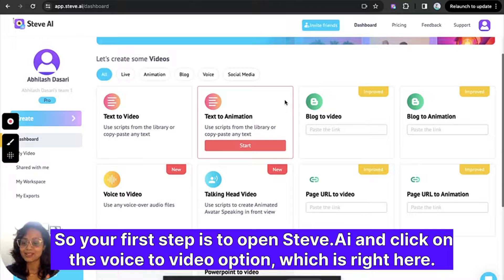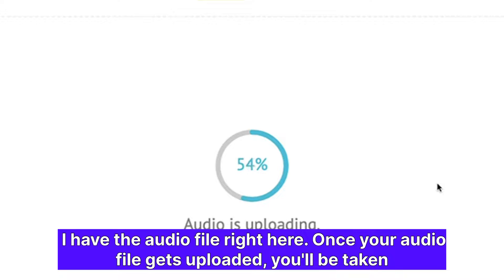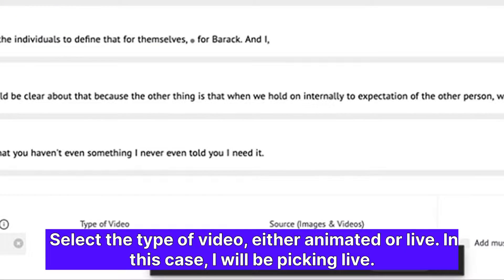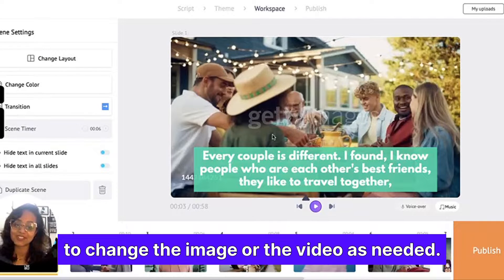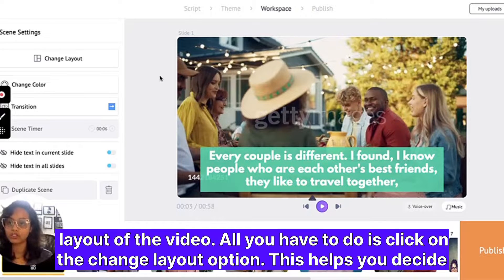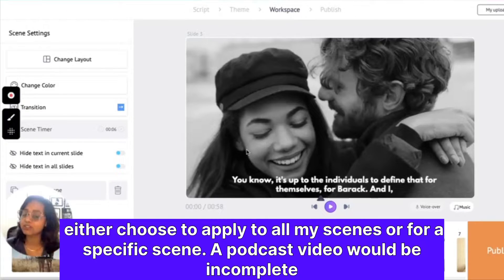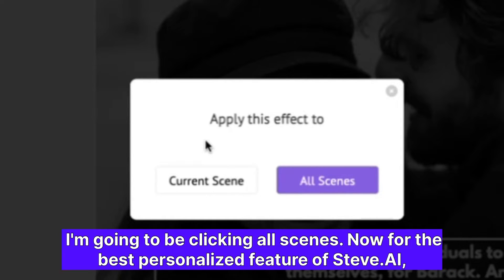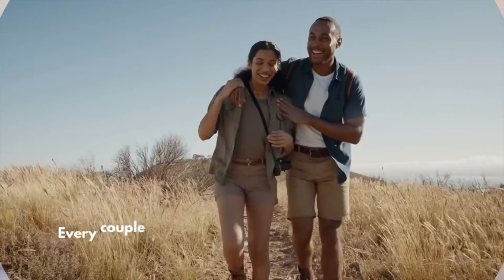How to Convert Audio to Video using AI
Do you know that you can convert anything into a video using Steve.AI?

Here's to one of our most loved use case: Converting audio into video. You do not have to wait for hours to transcribe the audio into text to be able to create a video.

Using Steve.AI, you just have to upload your audio file
Steve.AI will convert your audio into script
you can remove/add any words as needed
and just wait for an amazing video!

Can't wait to dig in? Start watching the video now!